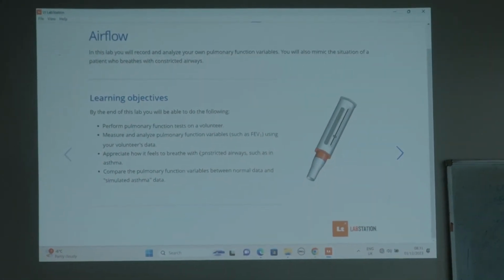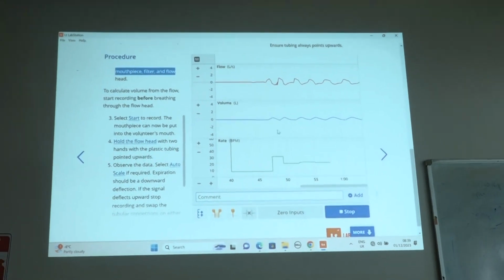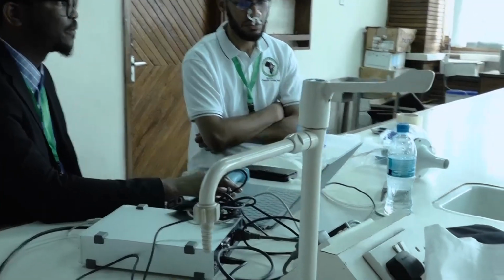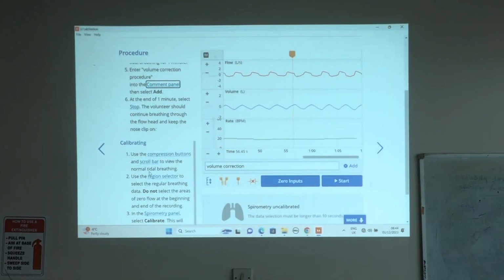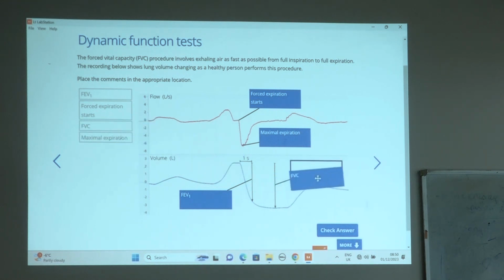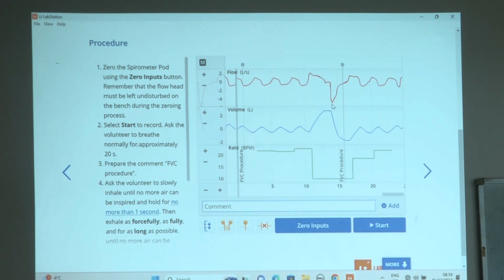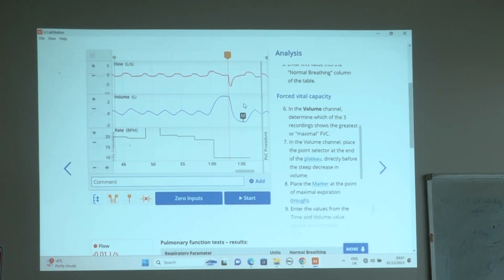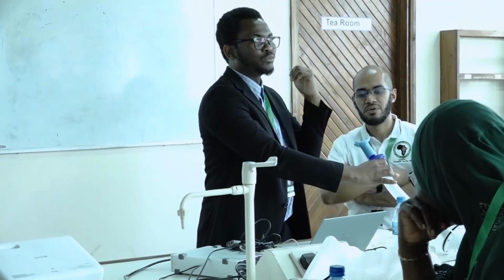First EASPS and Special AAPS conference Workshop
Workshop 2